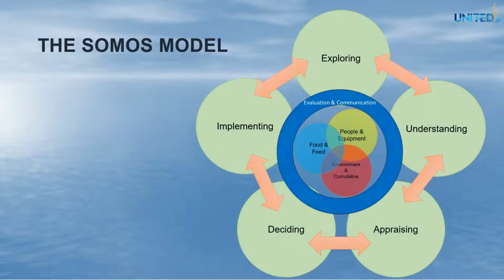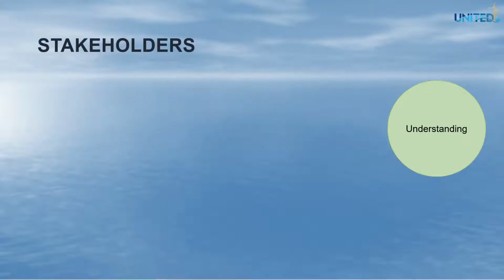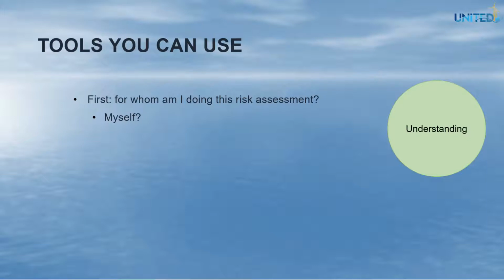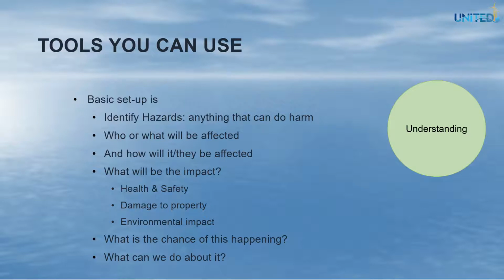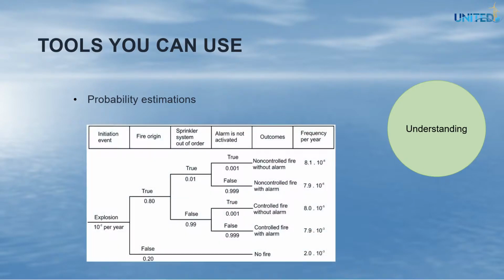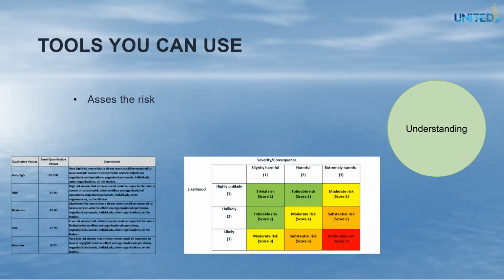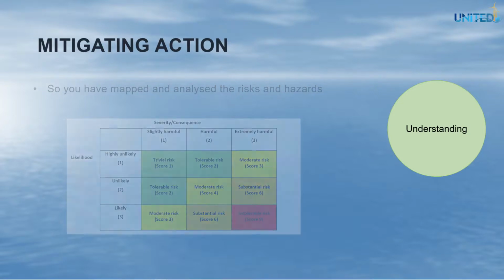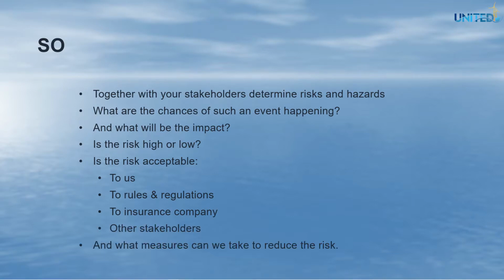Video 4: The SOMOS model step 2: Understanding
In the second step of the SOMOS model we go through the phase of understanding: analysing risks and mitigation options. In this step you identify opportunities and threats (hazards) to the multi-use system, identify ambiguities and uncertainties in the multi-use system, implement a formal and participatory risk assessment, identify control options, mitigation measures and coping strategies. To do so you use a.o. event and fault trees, probability estimations and Bayesian networks. Stakeholders assist in developing a shared identification of hazards and risks.